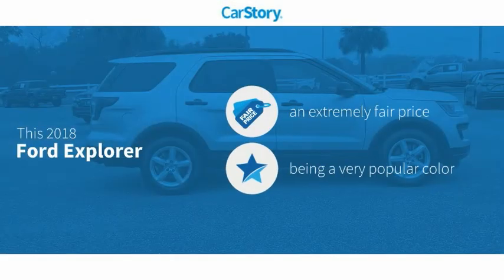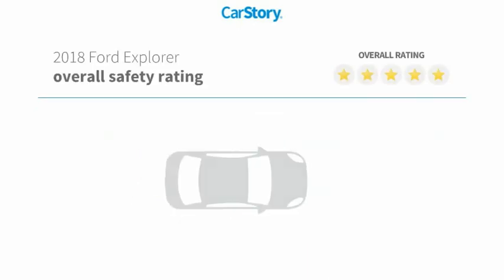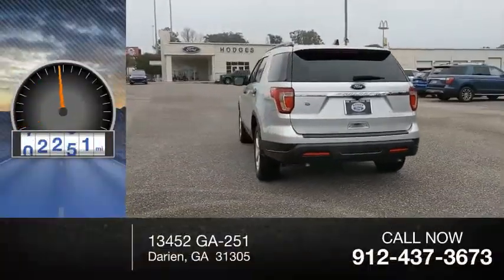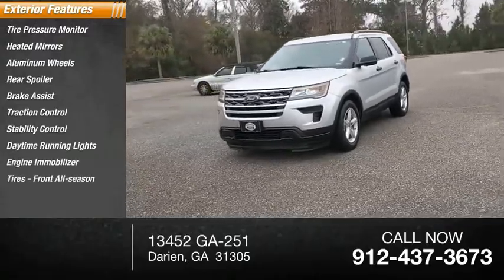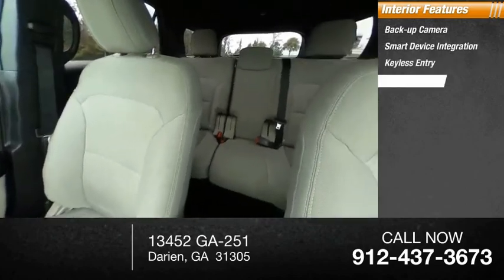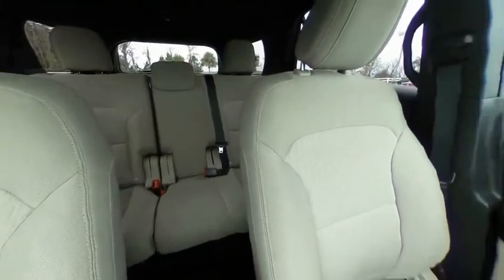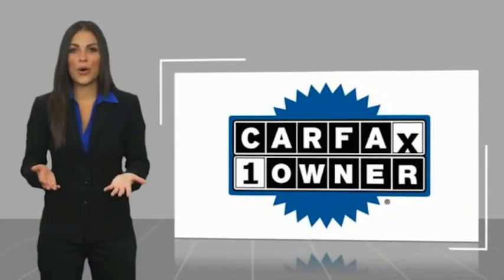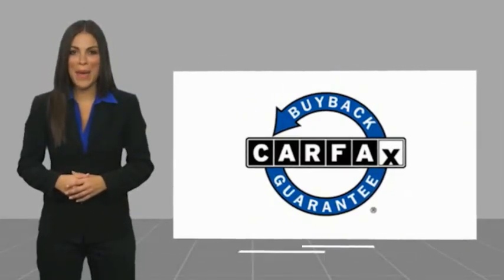2018 Ford Explorer FLGC41501A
2018 Ford Explorer Base

Hodges Ford
13452 GA-251

***THE BEST KEPT SECRET IN THE AUTOMOBILE BUSINESS BETWEEN JACKSONVILLE AND SAVANNAH***1 OWNER, BACK UP CAMERA, WINDOW TINT, BLUETOOTH, FACTORY WARRANTY, Equipment Group 100A. FWDCARFAX One-Owner. 17/24 City/Highway MPG Awards:* 2018 KBB.com Brand Image Awards * 2018 KBB.com 10 Most Awarded BrandsPeace of Mind! At Hodges Ford, we want you to have confidence in buying an used vehicle. That's why we offer The Hodges Ford Advantage, a 3 month or 3000 mile (whichever comes first) protection plan that covers engine and power train components, and includes towing and rental coverage. Buy pre-owned with confidence. $1099 Dealer Documentation Fee, Sales tax, license and title fees extra.